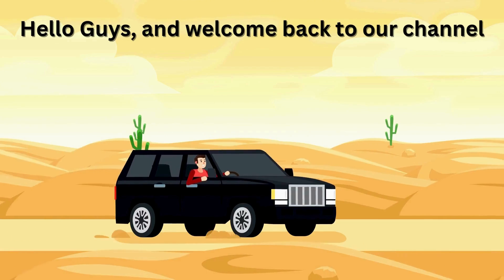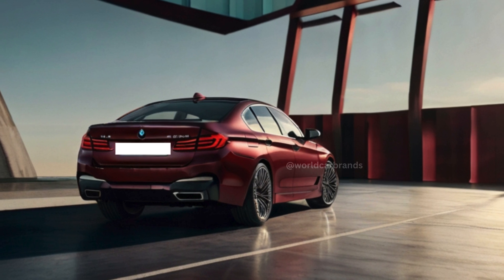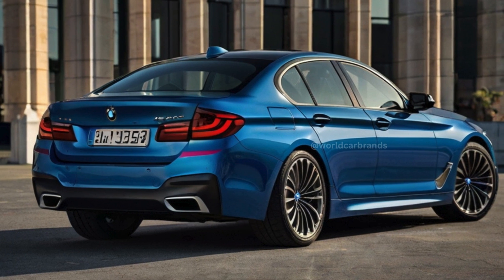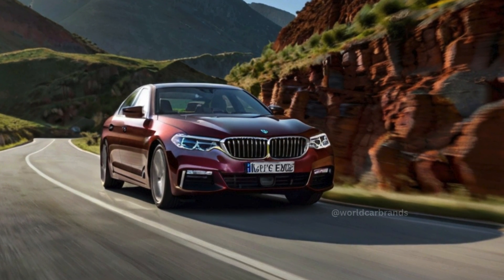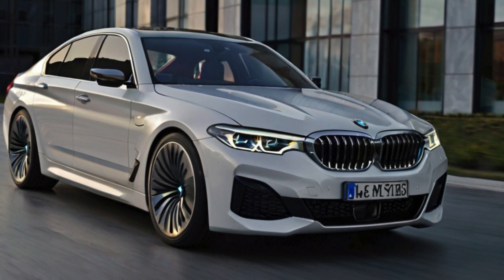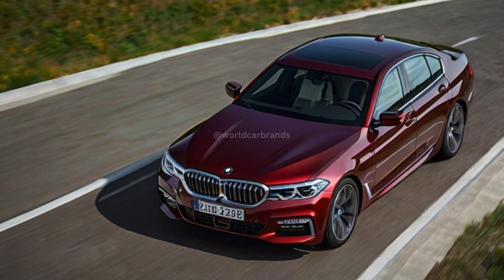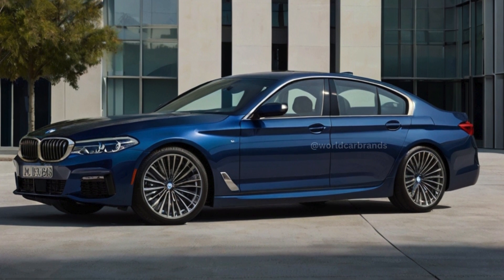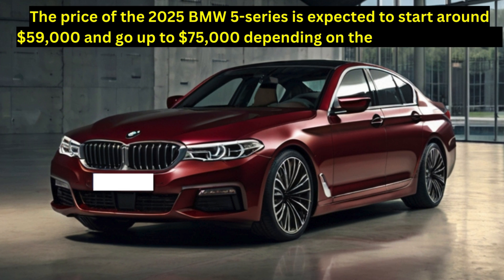2025 BMW 5 Series Price and Review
The latest iteration of the BMW 5-series for 2025 may have dialled back slightly on the traditional sports-sedan edge that characterized its predecessors, yet it retains its position as a formidable contender in the realm of mid-size luxury sedans, thanks to its sophisticated interior and cutting-edge technology.
The 2025 version of the 5-series introduces only a few updates. Notably, BMW has expanded the lineup with the inclusion of the elite 550e model this year. This top-tier variant boasts a potent 483-horsepower plug-in hybrid system that harmoniously integrates a 3.0-litre turbocharged six-cylinder engine with an electric motor, paired with an eight-speed automatic gearbox and all-wheel drive capabilities.

Every vehicle in the 5-series lineup boasts an expansive curved digital panel, featuring a 12.3-inch customizable gauge display alongside a 14.9-inch touchscreen for infotainment purposes. This technology is already established in other BMW models, including the luxurious 7-series sedan and the innovative iX electric SUV, offering a user-friendly interface as per our assessments. While a head-up display remains an additional option, standard features across the series include both Apple CarPlay and Android Auto, an immersive Harman/Kardon sound system, and BMW's exclusive AirConsole gaming platform, which is available for use exclusively when the vehicle is stationary.